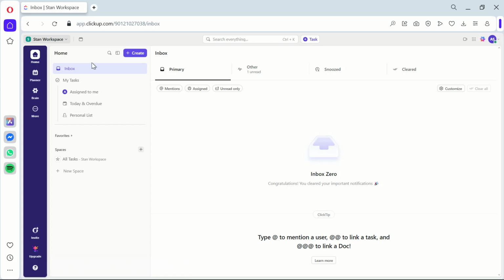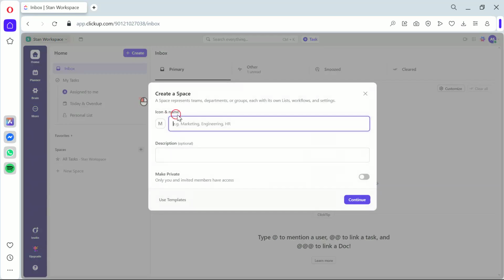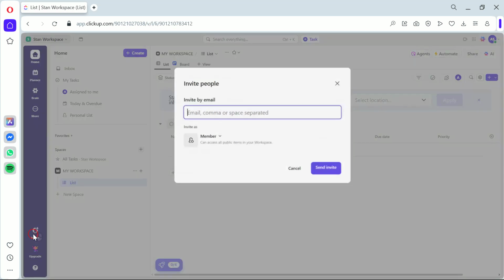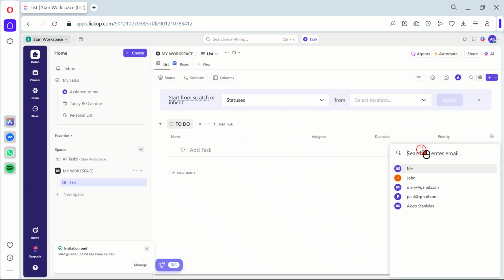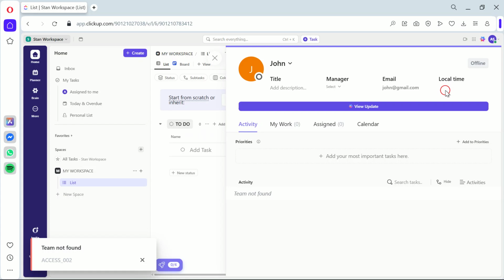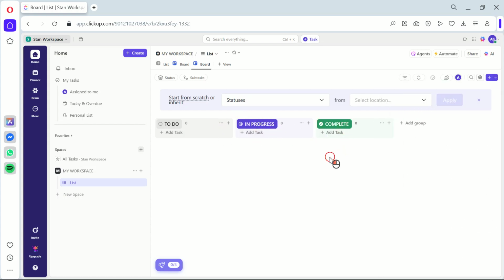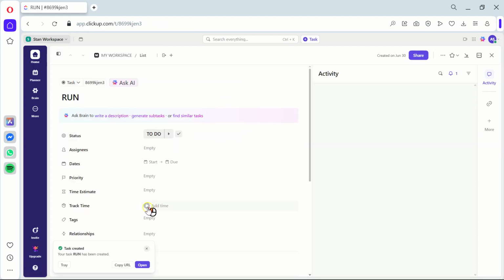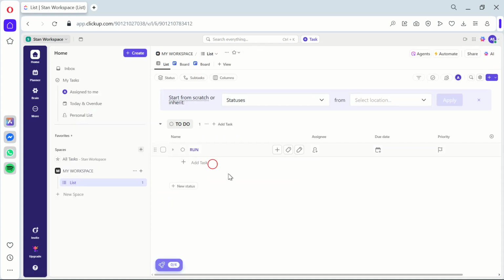How To Use CLICKUP For Remote Team Time Zone Management (Complete 2025 Guide)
Welcome to this comprehensive how to use clickup for remote team time zone management complete 2025 guide tutorial! In this detailed guide, I'll walk you through everything you need to know about how to use clickup for remote team time zone management complete 2025 guide.

 What You'll Learn in This how to use clickup for remote team time zone management complete 2025 guide Tutorial:
• Complete step-by-step instructions for how to use clickup for remote team time zone management complete 2025 guide

Whether you're a complete beginner or looking to improve your skills, this how to use clickup for remote team time zone management complete 2025 guide tutorial covers everything from basic concepts to advanced strategies. I've designed this guide to be easy to follow, practical, and immediately actionable.

 Why This how to use clickup for remote team time zone management complete 2025 guide Tutorial is Different:

 Perfect for:
• Beginners who want to learn how to use clickup for remote team time zone management complete 2025 guide from scratch

Don't forget to LIKE this video if it helped you learn how to use clickup for remote team time zone management complete 2025 guide and SUBSCRIBE for more in-depth tutorials like this one!

Questions? Drop them in the comments below! I read every comment and try to respond to as many as possible.

• Share with anyone who might benefit from learning how to use clickup for remote team time zone management complete 2025 guide